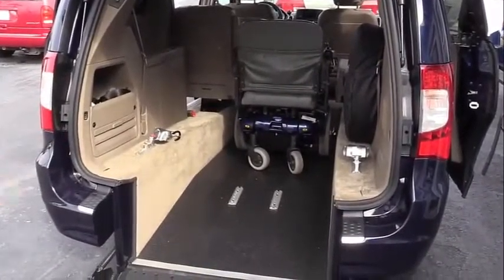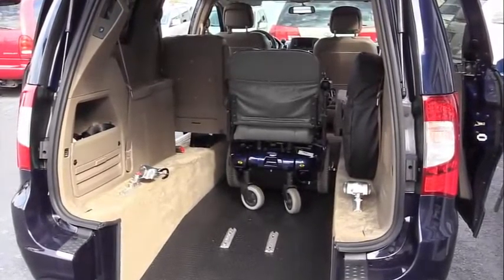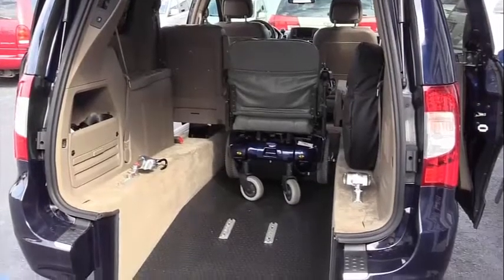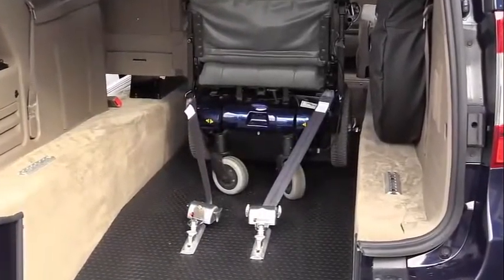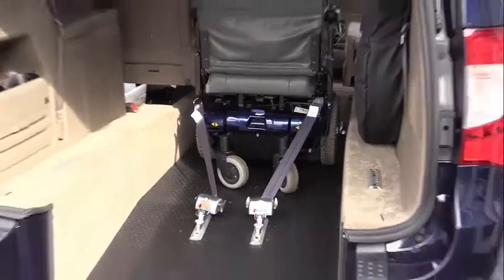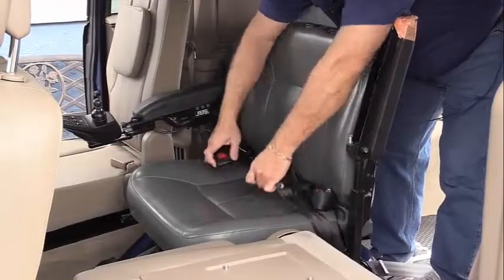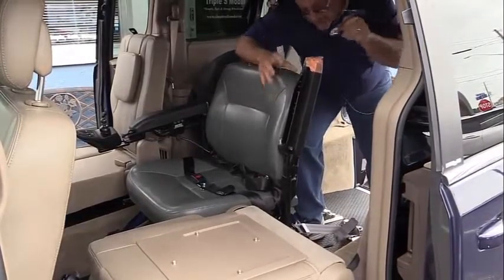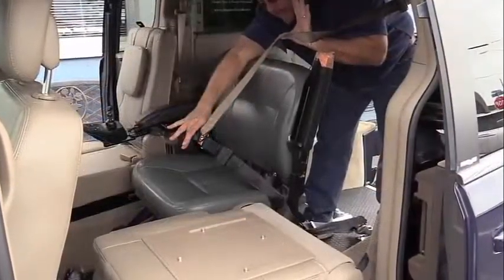Wheelchair vans for sale Westbury, NY | 2006 Ford E-250 Wheelchair Handicap Van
What is a used wheelchair van worth? Buying wheelchair vans for sale Westbury ny is a great way for wheelchair users and their families to save a lot of money. The best way to assess the cost differences when buying a used wheelchair van is to know what features you must have and what features you might want. This way you have room for negotiation and still get the price that your used wheelchair van is worth. Buying a used van with wheelchair lift is a great option but there are definitely some questions that need to be asked before buying it. Buying a used wheelchair van is a bit different than buying a typical used vehicle as you not only have to be concerned about the vehicle but also need to consider the wheelchair van conversion. Debating about a new or used wheelchair van is like debating which is better? With that said, buying new or used wheelchair van is an important question to answer when looking at buying a vehicle. It is good to know what your plan is for your vehicle before deciding if a new or used wheelchair van is the way to go. A used wheelchair van is handy transportation for wheelchair or mobility scooter users for medical, travel, vacation, and daily use, all made easier with used ramp vans. Purchasing or financing a new or used wheelchair van is an exciting and potentially life-changing opportunity. Every Newly Converted wheelchair vans for sale Westbury NY Is Pre-Certified. One of the benefits of buying a used wheelchair van is you will own the vehicle in less time than buying a new one. The best investment that you will ever make for your new or used wheelchair van is to have it serviced regularly. Disabled Dealer is a great resource since many used wheelchair vans are sold through this magazine. All wheelchair vans for sale Westbury ny are required to get a safety done to them. Used wheelchair vans are often kept in exceptional condition. You will discover that used wheelchair vans are more affordable than their new counterparts are. Used wheelchair vans are less of a gamble these days with increased reliability and durability of the vehicles themselves. Because used wheelchair vans are in great demand--our economy has individuals and families that need accessible transportation shopping for the most affordable deals. Our used wheelchair vans are thoroughly cleaned, sanitized, serviced and inspected before they are offered for sale. Your safety is an absolute priority for us, and we will continue to ensure our new wheelchair vans and used wheelchair vans are the safest on the highway. All of our used wheelchair vans are completely inspected before sale, and we ensure the highest quality in sales with our wheelchair accessible vehicles. Our selection of used wheelchair vans are all safety inspected and extended warranties are available. Wheelchair vans for sale syracuse NY are truly a good deal much more typical than you would think. Why not come by a mobility dealership and verify out what used wheelchair vans are obtainable? For individuals who are unable to afford new wheelchair vans, the availability of used wheelchair vans can make the impossible, possible. Choosing between new and Wheelchair vans for sale westbury NY can be a tough decision, but if you are looking to save money, then buying used can be a smart call. Purchasing new or used wheelchair vans can be a life changing experience.

Wheelchair vans for sale Westbury NY, KGN7